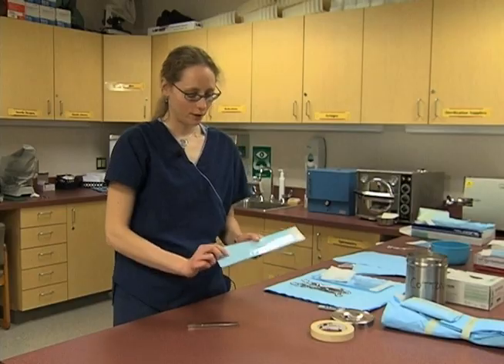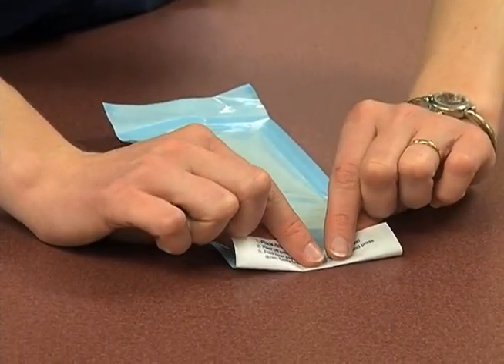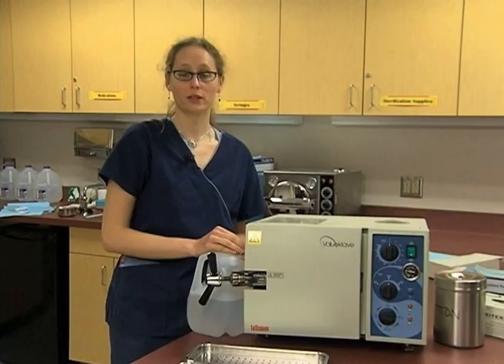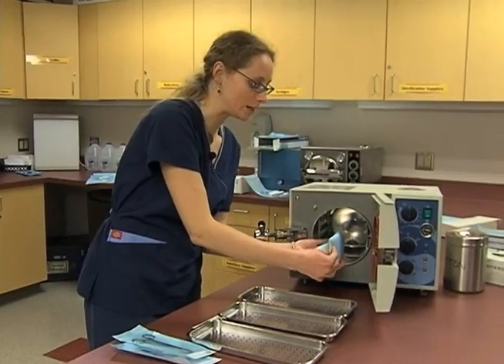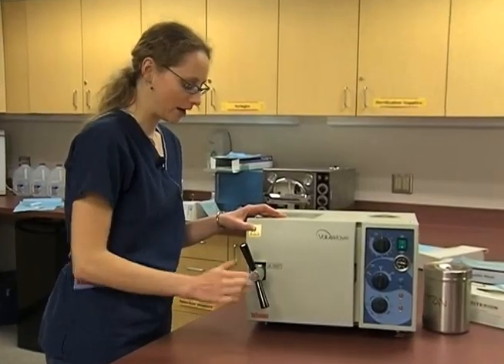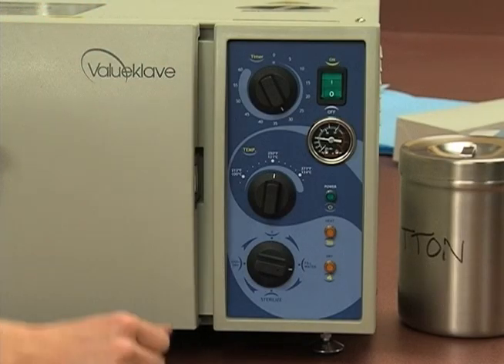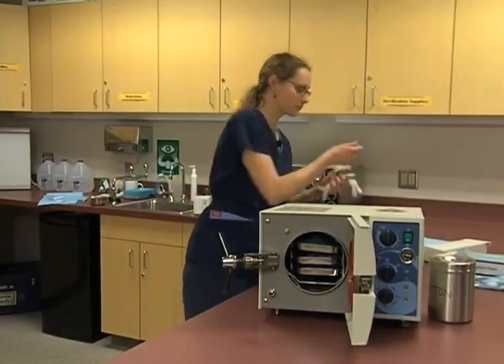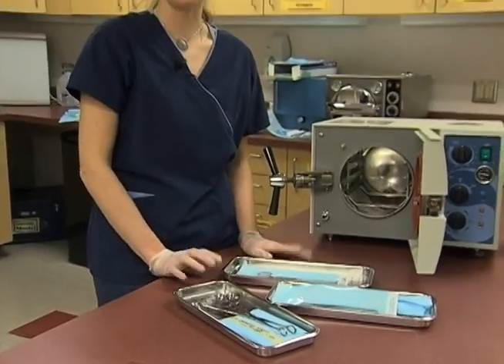Autoclave Part 2 - Medical Assistant Skills Video #10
to find out more about Whatcom Community College's award-winning online degrees for health careers!